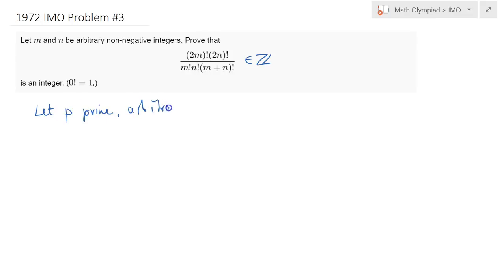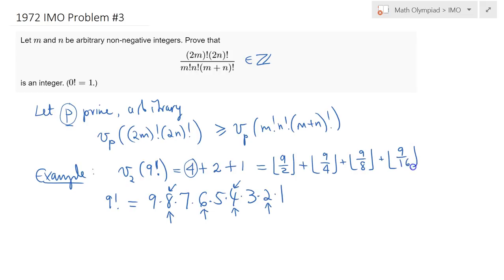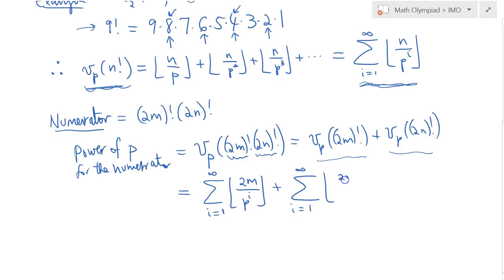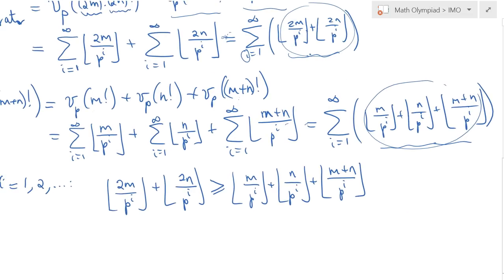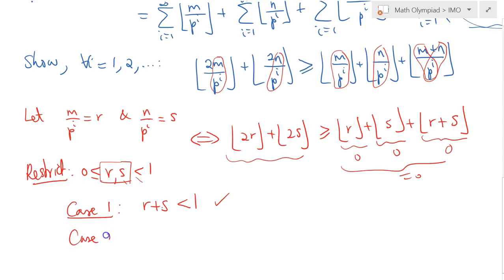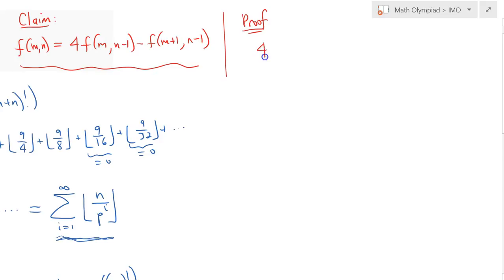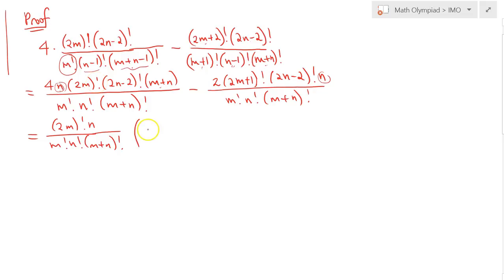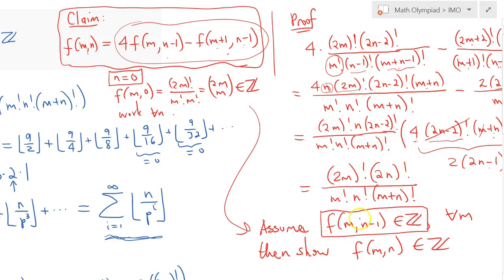1972 IMO Problem #3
This is a number theory problem.
Strategy: Show that, for an arbitrary prime p, the exponent of p in the prime factorization of the numerator exceed the exponent of p in the prime factorization of the denominator.